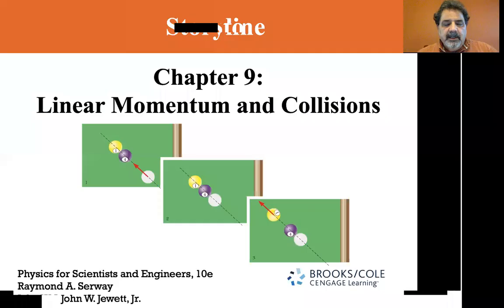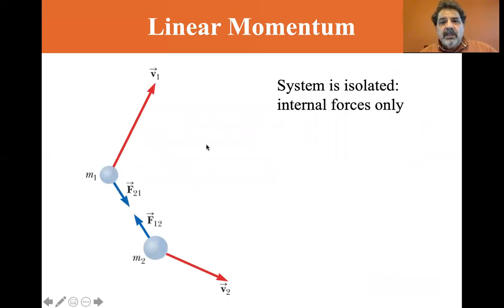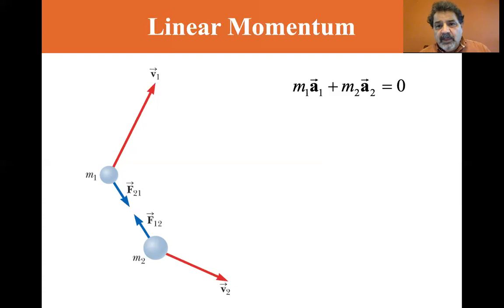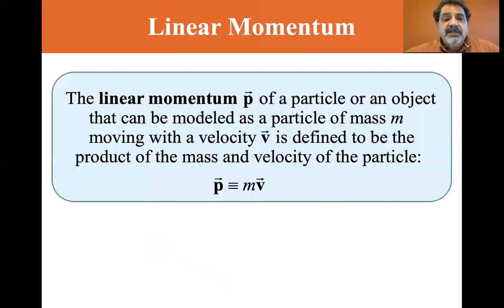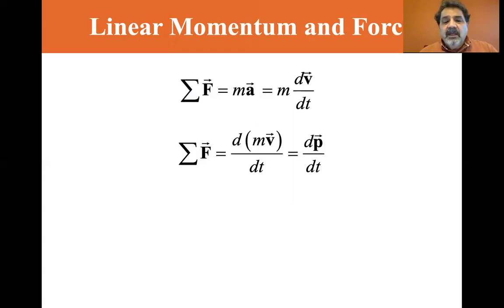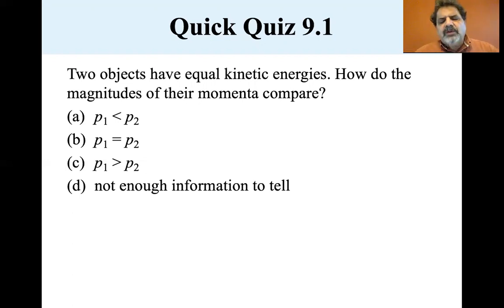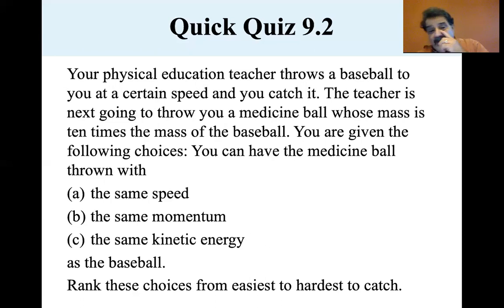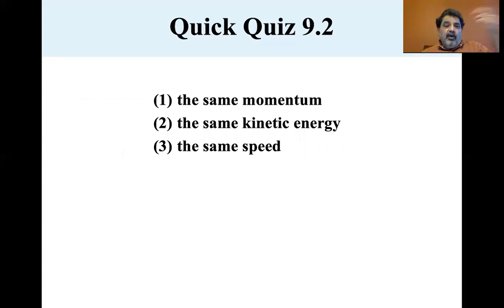University Physics Lectures, Linear Momentum